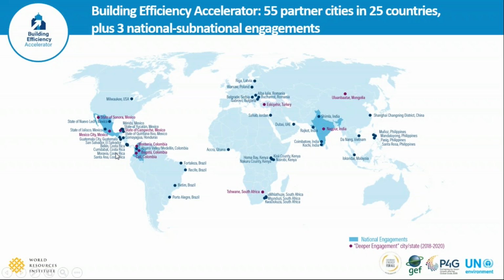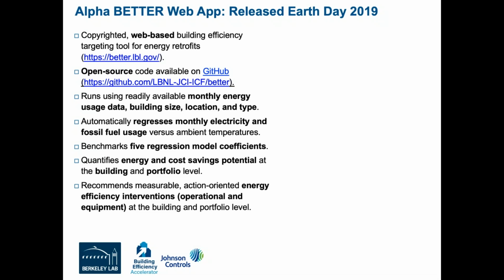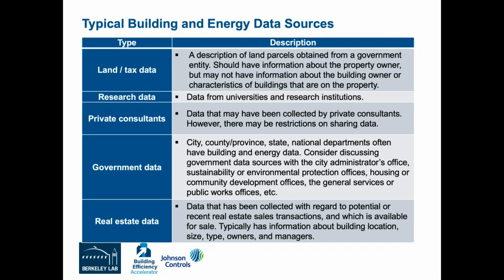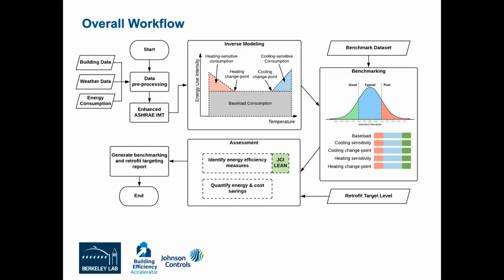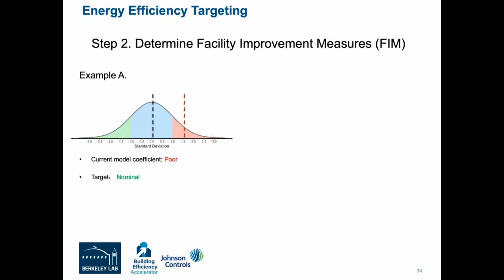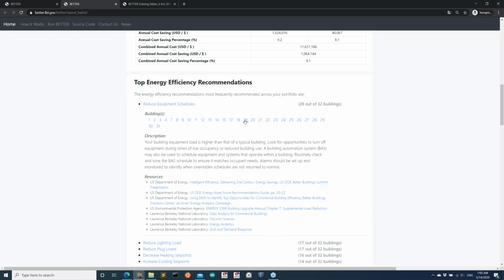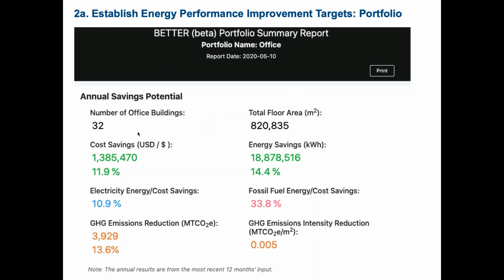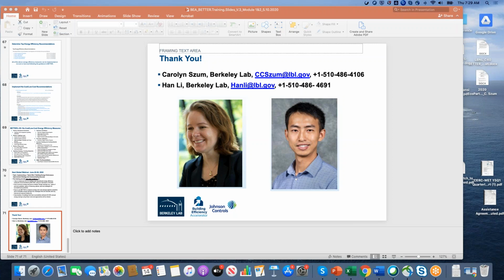Collecting and Preparing Data to use BETTER to Improve Building Energy Performance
The Building Efficiency Targeting Tool for Energy Retrofits (BETTER), is a free, easy-to-use, web-based tool being developed by Lawrence Berkeley National Laboratory and Johnson Controls to target efficiency improvements in cities, portfolios, and buildings by turning readily-available, monthly energy usage data into recommended energy efficiency interventions (operational and equipment). This training will focus on how to collect, aggregate, cleanse, and prepare the data necessary for use of BETTER. It will also provide step-wise guidance to BEA and C40 participants on how to enter data into BETTER and use the outputs to: establish baseline energy performance; set energy performance improvement targets; make the business case to pursue performance improvements; and develop a “quick-wins” energy performance improvement strategy, focused first on no-cost/low-cost operational interventions, followed later by deep energy savings measures.

Speakers:
- Debbie Weyl, Buildings Initiative, World Resources Institute
- Carolyn Szum, International Energy Analysis Department
- Lawrence Berkeley National Lab
- Han Li, Building Technology Department, Lawrence Berkeley National Lab